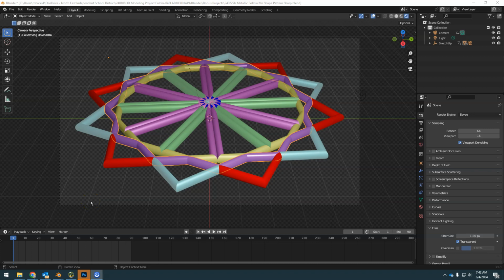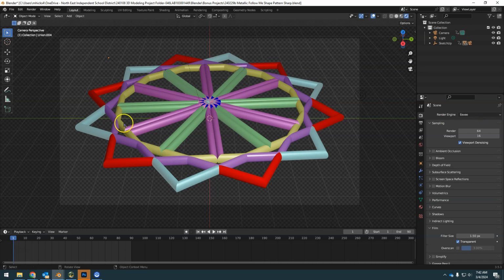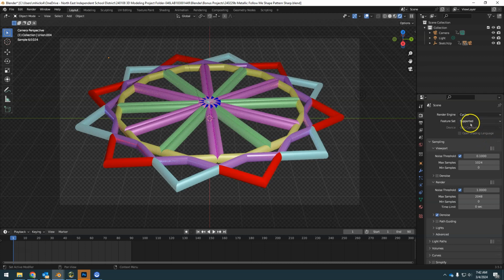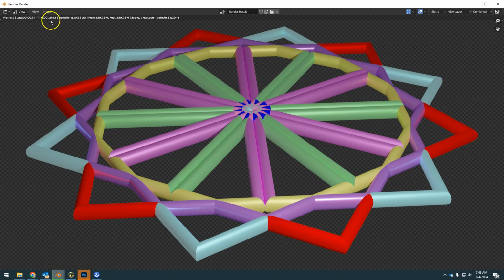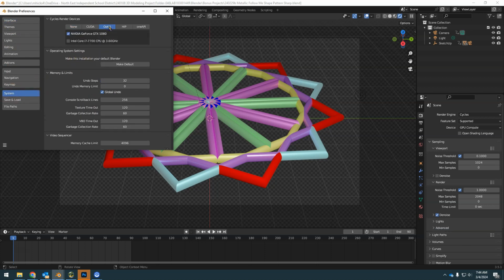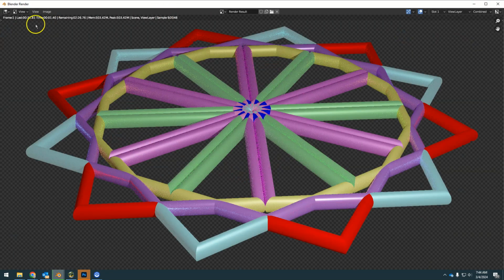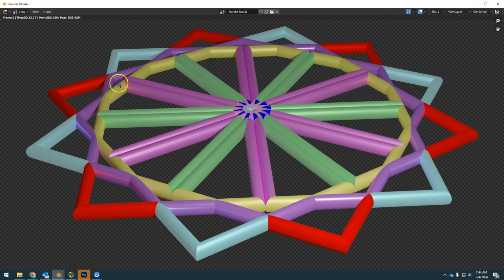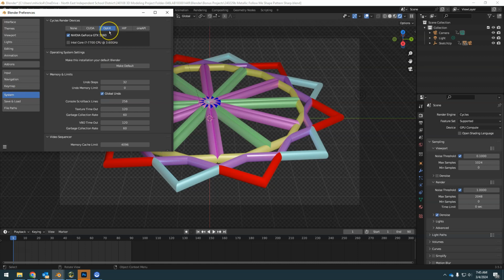240304 Cycles Rendering with GPU